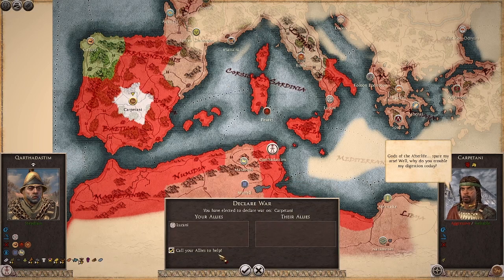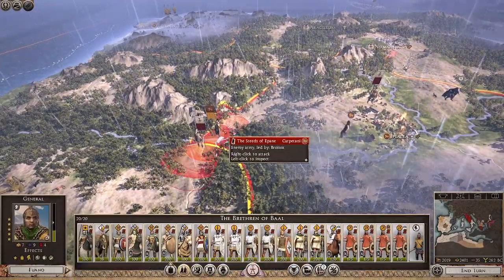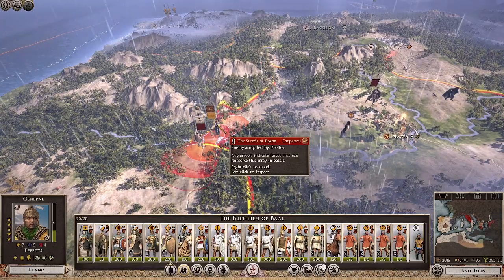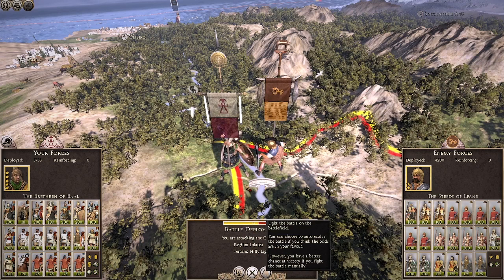CLEANING UP THE CARPET(ANI): TWR2 Carthage Part 22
This is a let’s play as Carthage for Rome 2 Total War Divide Et Impera (DEI) w/ Age of Hellenism on the Normal/Normal difficulty. We will be showing what we think are some relative highlights or interesting aspects of our campaign, so this is not as straightforward of a campaign as other TW campaign series tend to be.

This campaign was started on the 1.2.7 build of the mod but over time was shifted to 1.2.8 shortly after it came out.

The specifically used accompanying mods has been in relative flux throughout the campaign but the general list is as follows:

Divide Et Impera (standalone) parts 1 and 2
Age of Hellenism
Timbe’s Trade Regions
More Armies + Agents (personal submod)
Slower Battles (removed later on)
Performance Patch (removed as of 1.2.8)
Redistributed Resources (removed as of 1.2.8)
Extravaganza mods (removed in later recordings)
Orbis Terranum
Orbis Aquarum
Benjin’s AAA Generals (Romans, Carthaginians and Greeks)
Benjin’s AAA Generals Polybian Uniforms
DEI Female Generals
Aqueducts DEI
Arcade Graphical Effects Removal